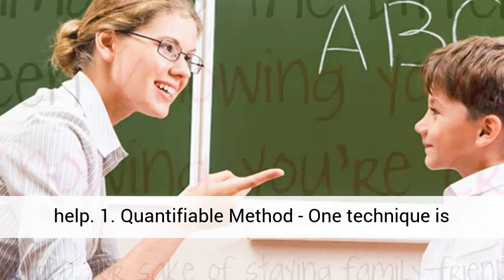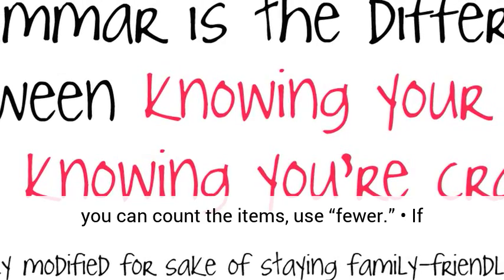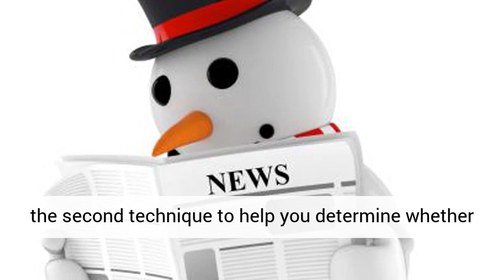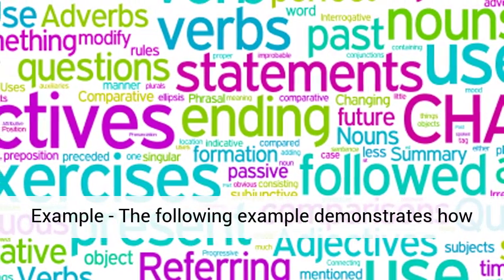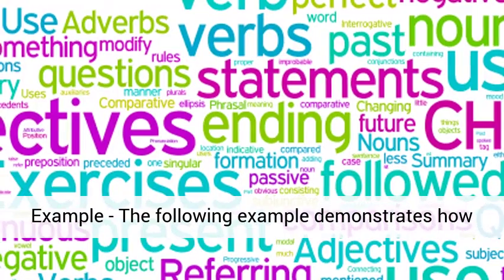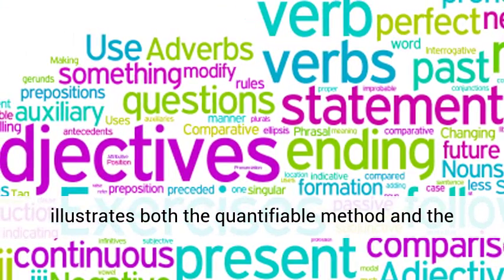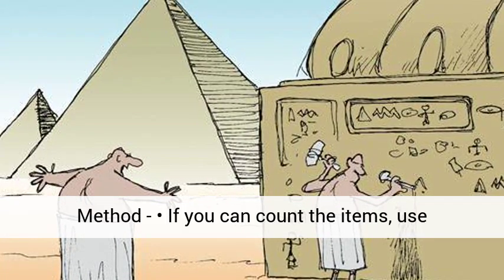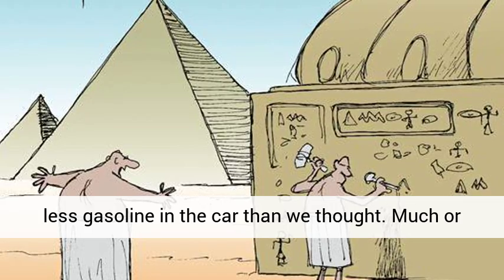2 No-Fuss Email Grammar Tips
You may think there is no relevance in constructing email messages with grammatically correct sentences.  Using proper grammar is important to make a positive impression.

The following is a brief discussion of one common grammatical problem.

Fewer or Less

Determining whether to use the word “fewer” or the word “less” can be tricky. Here are 2 techniques to help.

1. Quantifiable Method - One technique is called the quantifiable method. Ask yourself if you can count the individual items (e.g., apples, paper clips, calculators) or if you can’t count the quantity (e.g., food, time, patience).

• If you can count the items, use “fewer.”

• If you can’t then count the items, use “less.”

For example, you can count the number of email messages you receive. And, most people want FEWER messages! Why? Because they’d like to spend LESS time on email.

2. Much or Many Method - Here is the second technique to help you determine whether to use the word “fewer” or the word “less.” This method is a little quirky. But, hey, “quirky” is more fun and that makes it easier to remember.

If you can rephrase the sentence by using the word “much,” then you select the word “less.” On the other hand, if you can rephrase the sentence by using the word “many,” then you select the word “fewer.”

• Many = “fewer.”

• Much = “less.”

Example - The following example demonstrates how to determine when to use the word “fewer” and when to use the word “less.” This example illustrates both the quantifiable method and the quirky “much or many” method.

Determining When to Use “Fewer” or “Less”

Quantifiable Method - • If you can count the items, use “fewer.”

For example: There are fewer than six cars in the parking lot.

• If you cannot count the items, use “less.”

For example: We had less gasoline in the car than we thought.

Much or Many Method • If you would use “many,” then use “fewer.”

For example: She doesn’t have many students.
Therefore, she has fewer students.

• If you would use “much,” then use “less.”

For example: I don’t have much time. Therefore, I have less time.

Regardless of which method you use, be aware of the impression you’re making with your email messages.